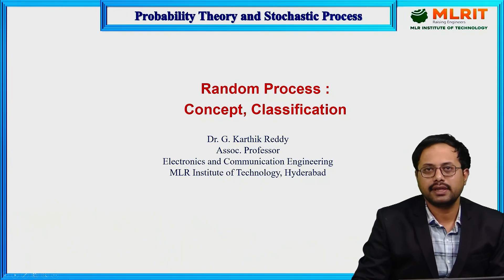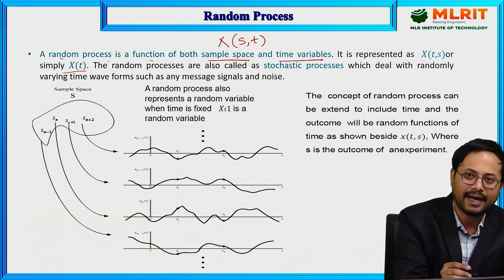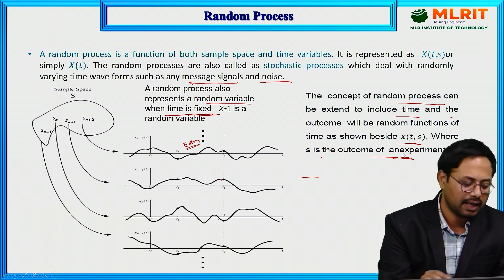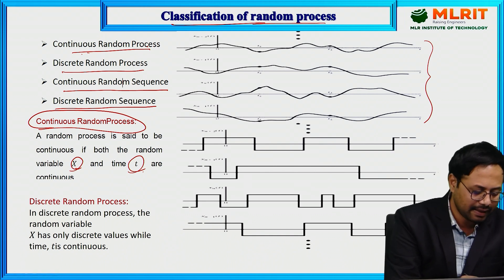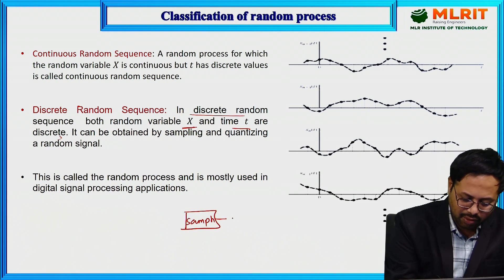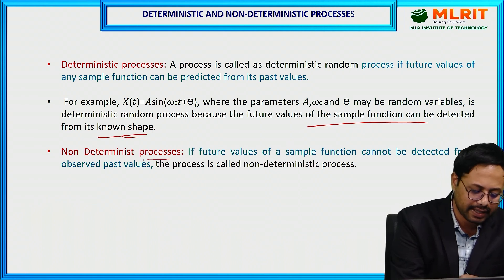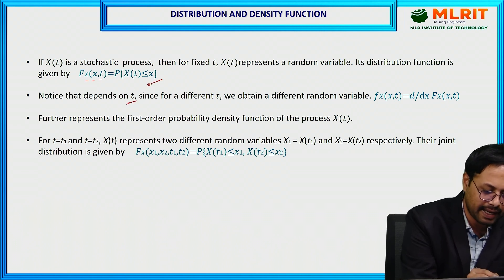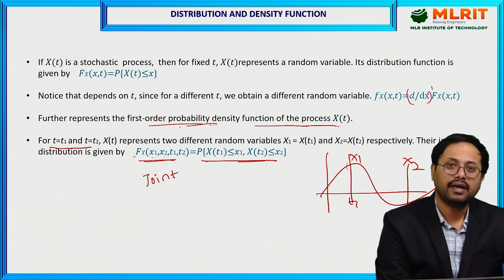LEC21| PTSP | Random Process : Concept, Classification By Dr. G. Karthik Reddy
Associate Professor,
Hyderabad.